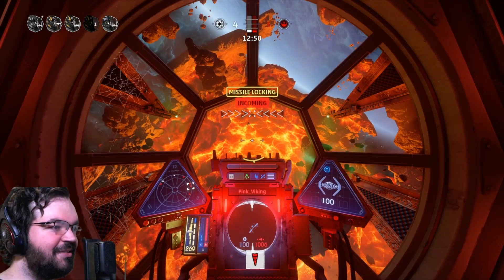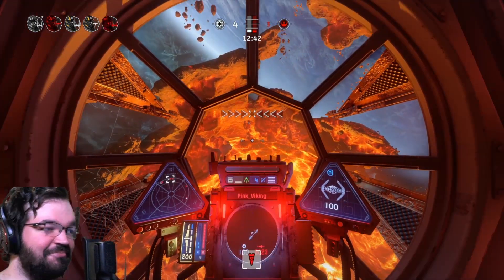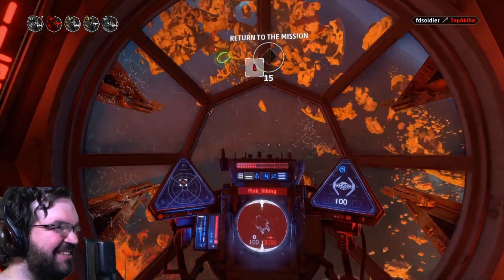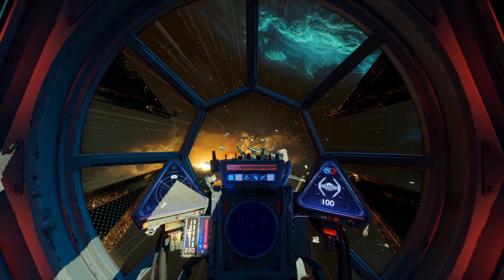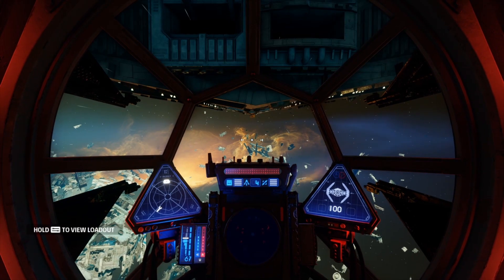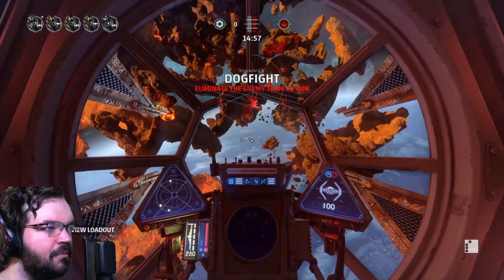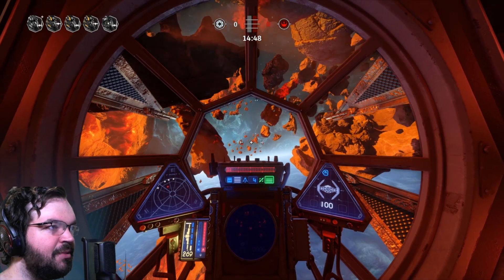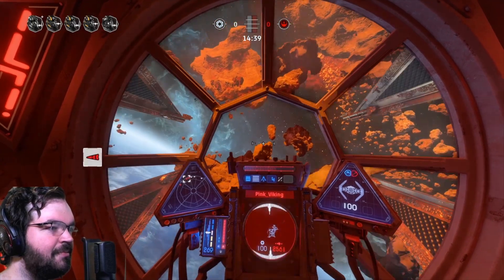Squadrons: Plasburst Cannon Breaks The Game! (For Empire)